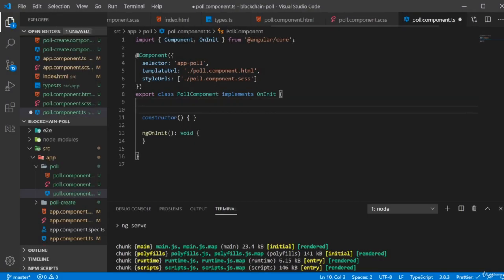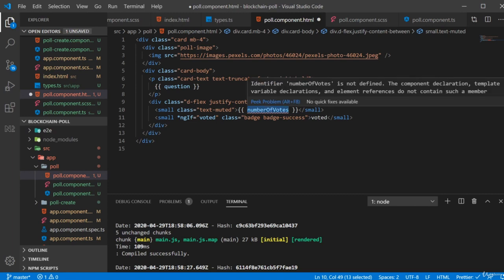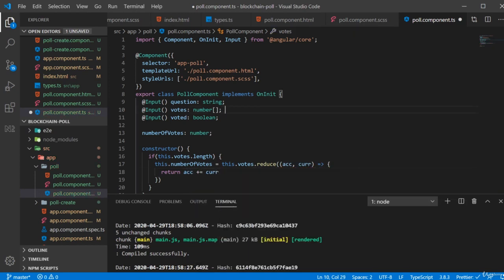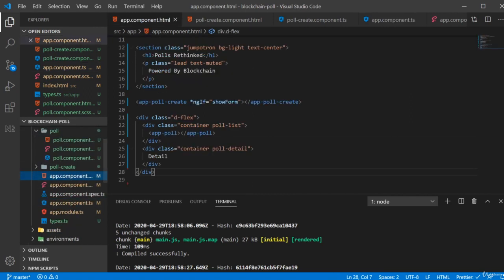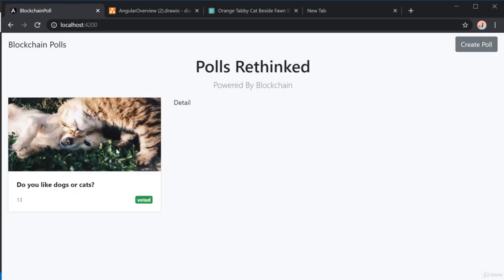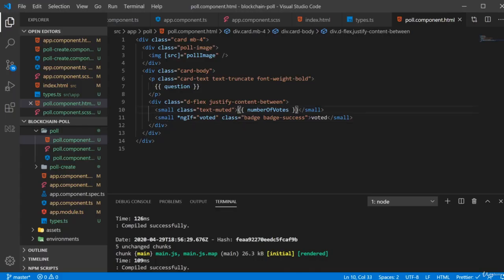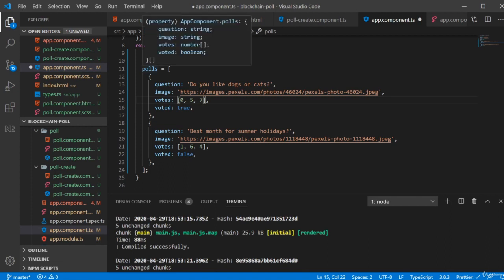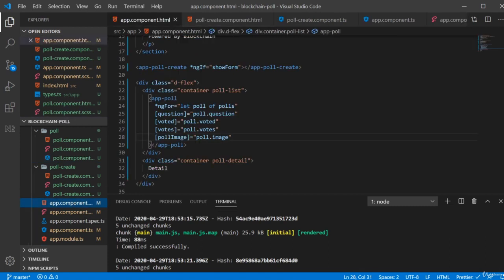2.6 Poll component logic